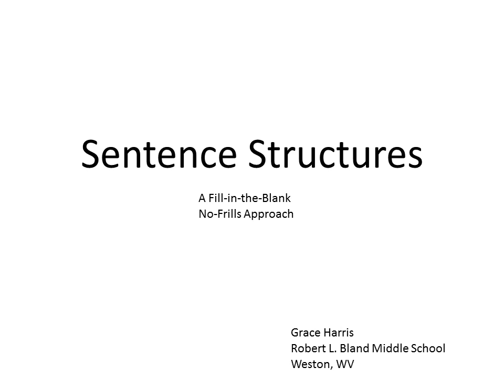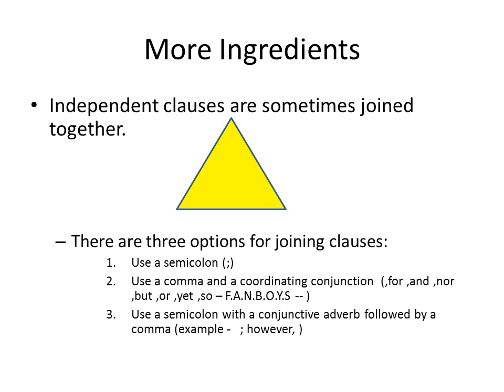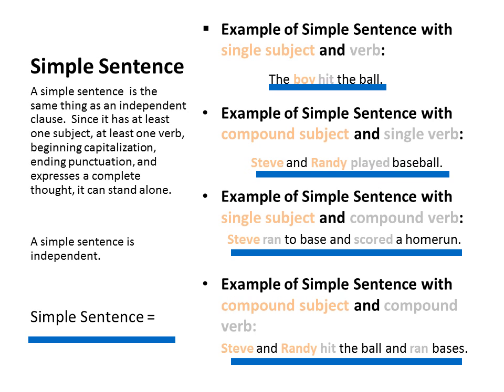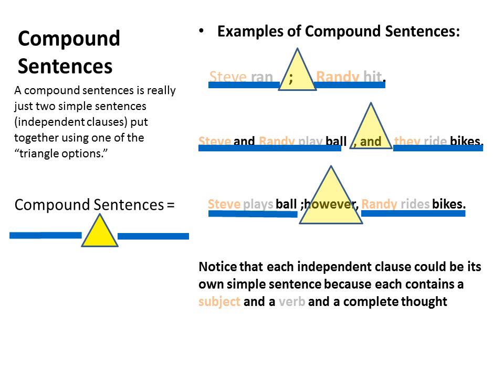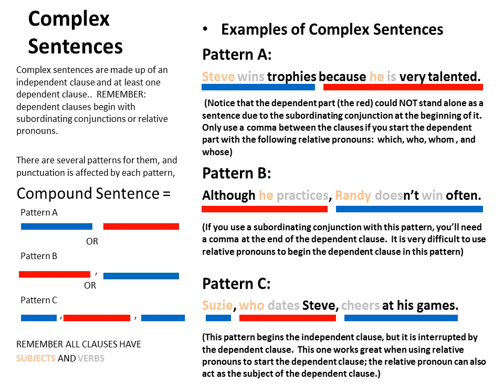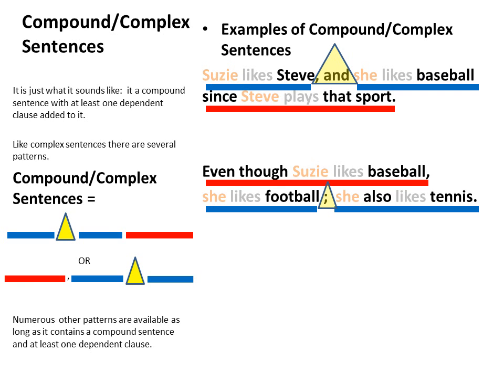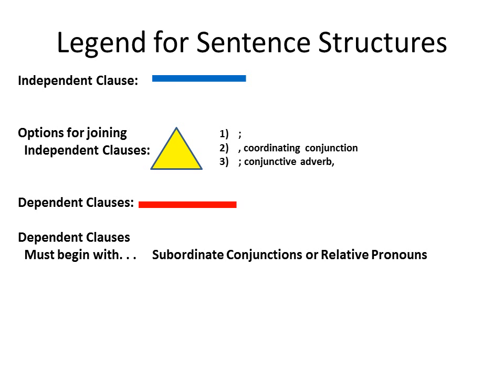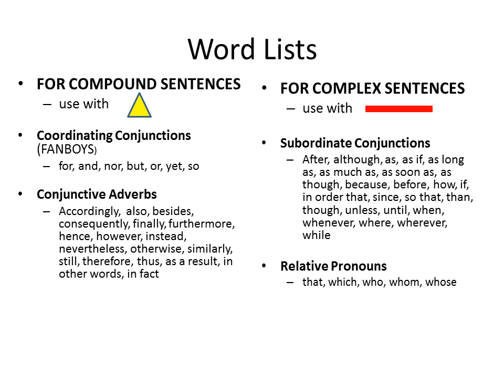Sentence Structures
A fill-in-the-blank, no-frills approach to teaching the four sentence structures.